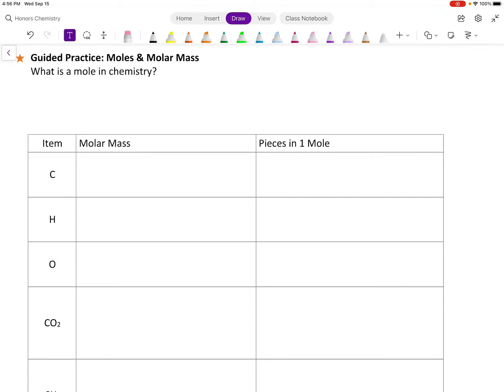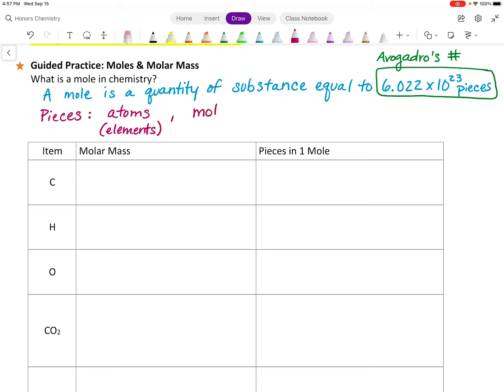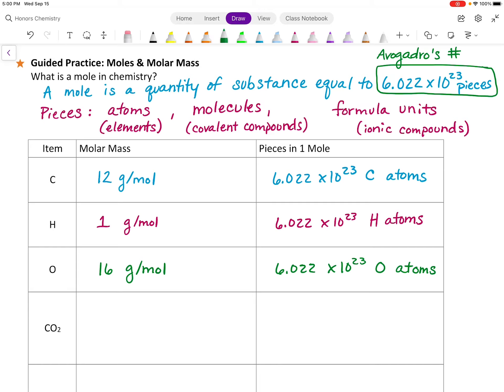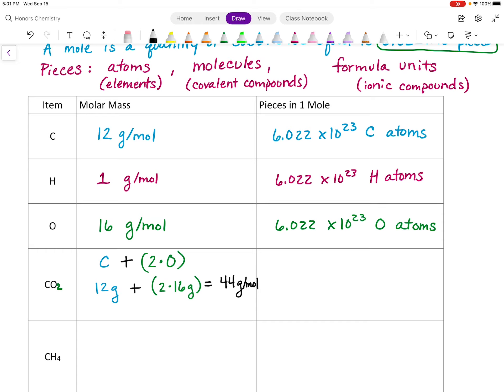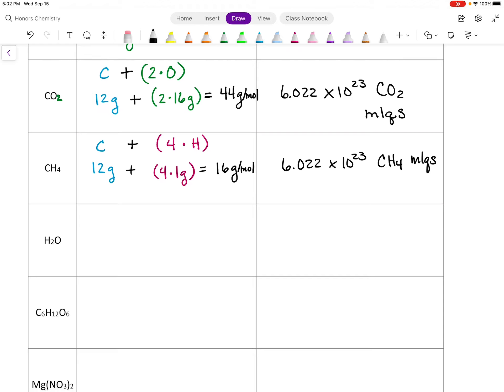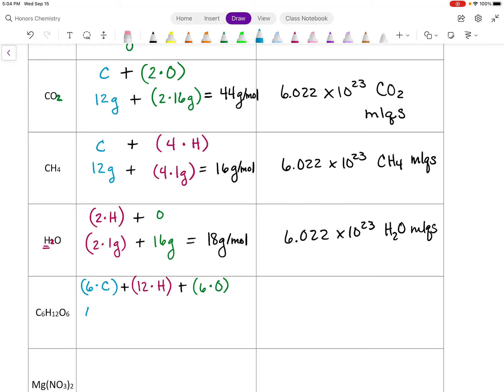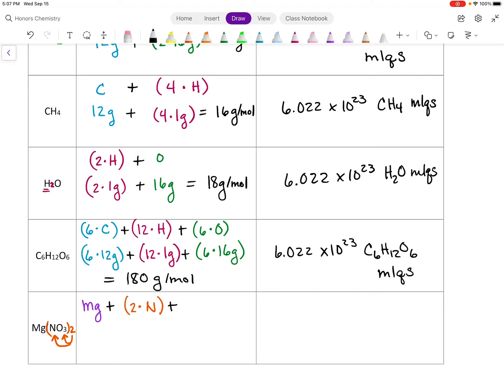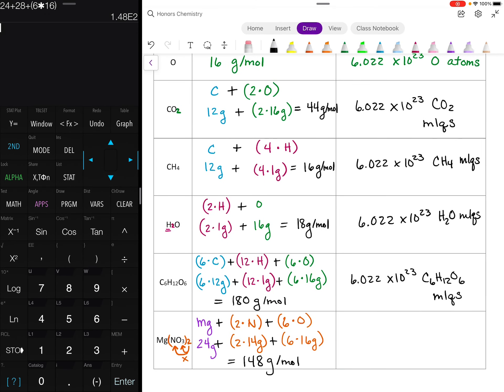Guided Practice: Moles & Molar Mass